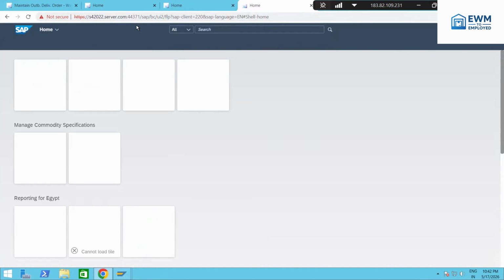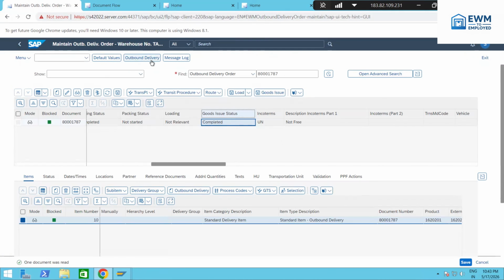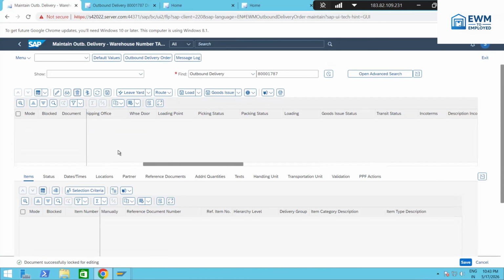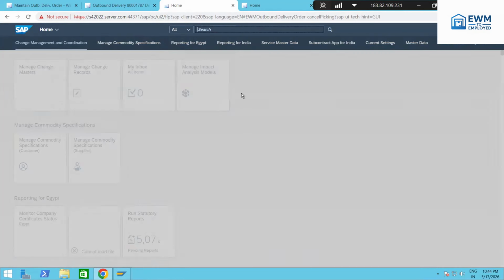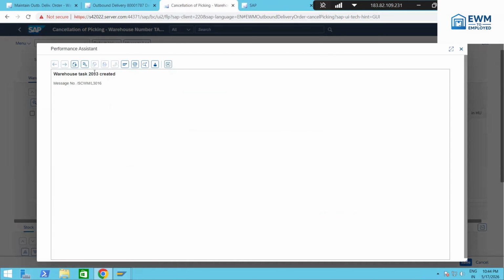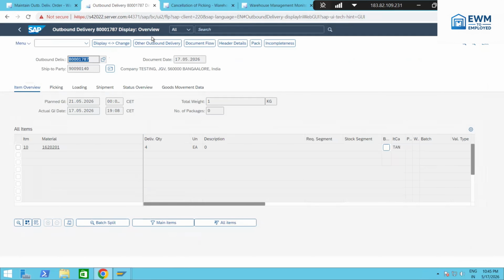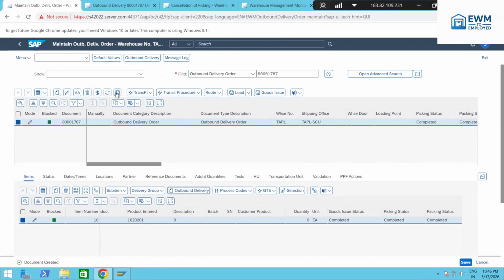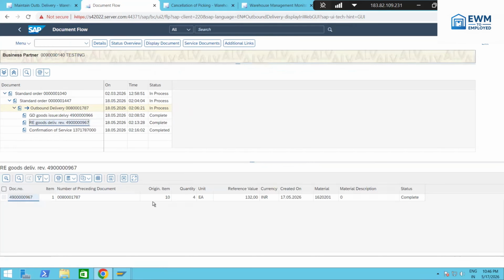SAP EWM Fiori Tutorial | Goods Issue Reversal Process in Embedded EWM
In this SAP EWM tutorial, you will learn how to perform a **Goods Issue Reversal using SAP Fiori Apps in SAP S/4HANA Embedded EWM**.

This practical demo explains the complete step-by-step process including:
🔹 Outbound Delivery Processing
🔹 Post Goods Issue (PGI) Reversal
🔹 Warehouse Task Validation
🔹 Stock Reversal Process
🔹 SAP Fiori Execution Steps
🔹 Warehouse Monitor Verification

This scenario is commonly used in warehouse operations for:
✔️ Incorrect Goods Issue Posting
✔️ Customer Return Scenarios
✔️ Delivery Cancellation
✔️ Shipment Error Corrections
✔️ Inventory Reconciliation

Whether you are an SAP EWM Consultant, Warehouse User, Support Professional, or SAP Learner, this video will help you understand real-time Goods Issue Reversal processing using SAP Fiori.

🎥 What you will learn:
✅ GI Reversal Process Flow
✅ Reversal of Outbound Transactions
✅ Stock Update in EWM
✅ Fiori-Based Warehouse Execution
✅ Real-time SAP EWM Business Scenario